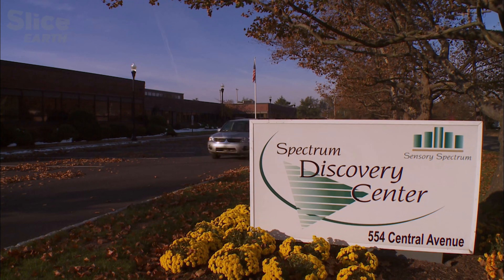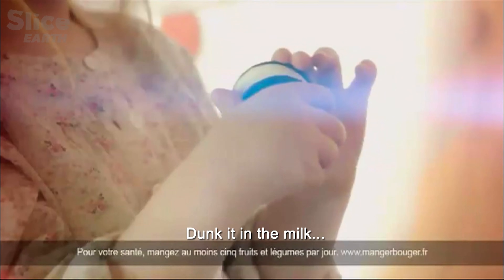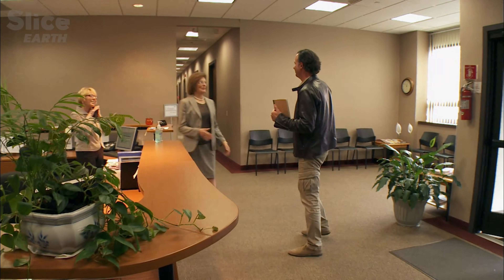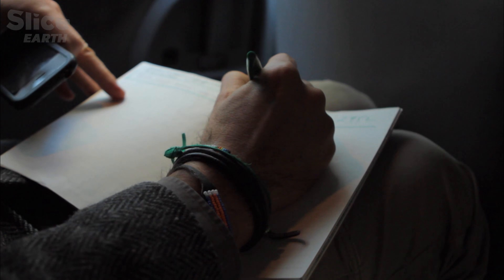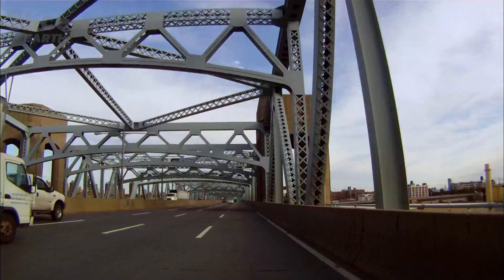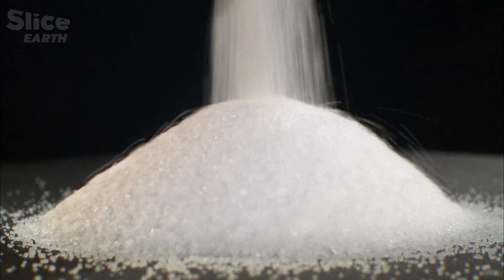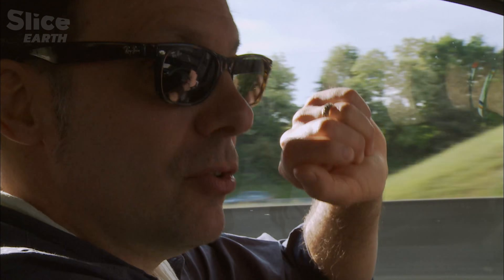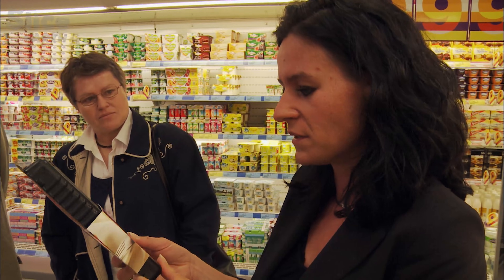The Food Trap: How Hidden Sugar Took Over Our Diet | Part 2 | SLICE EARTH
Inside the hidden labs of America’s food industry, scientists test every flavor, texture, and color before your favorite snacks ever reach the shelves. From strawberry yogurt to the iconic Oreo cookie, nothing is left to chance. Behind the creamy centers and perfect crunch lies a powerful sensory science-crafted to make us crave more.

Experts reveal how our brains are tricked by sugar and chemical formulas designed to keep us hooked. As consumption skyrockets and labels grow more complex, nutritionists fight back, teaching people how to decode what they eat. This is a journey through taste, temptation, and the quiet science shaping the world’s appetite.

Documentary: Hooked on Food
Director: Rémy Burkel & Sylvie Deleule
Production: Program33, Eklektik productions, RTBF, In association with France Télévisions, Planète +, RTS-TSR, TV5 MONDE & RDI/Radio-Canada (2013)

🤖 This thumbnail was created with the help of artificial intelligence. 🎨